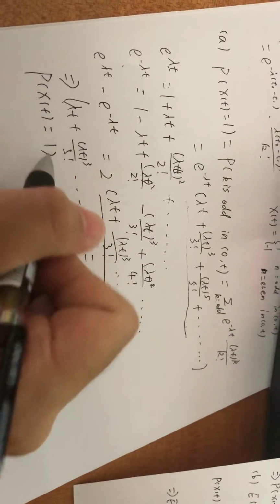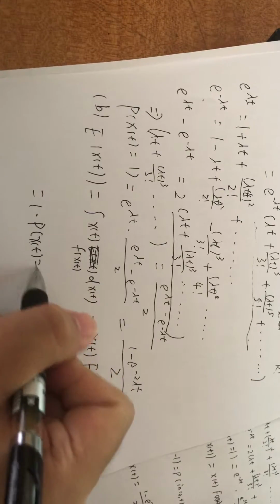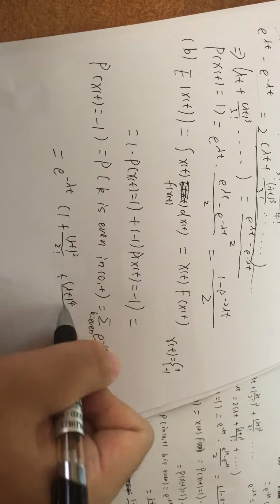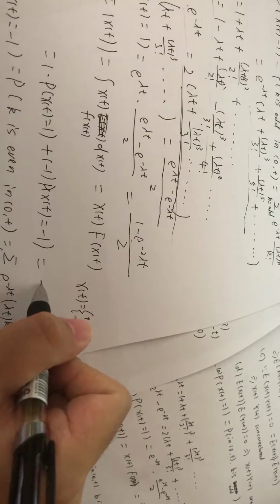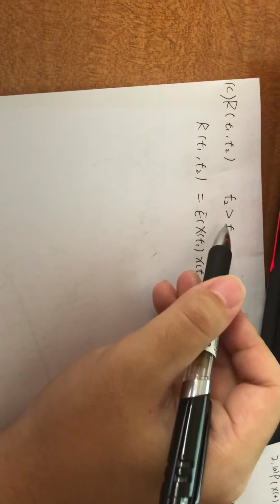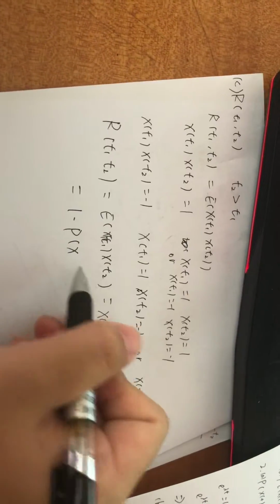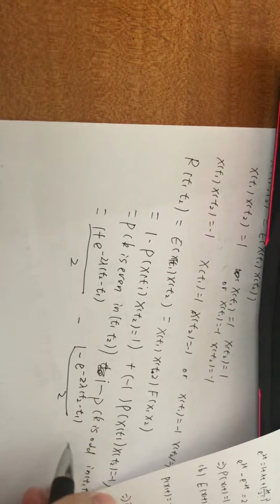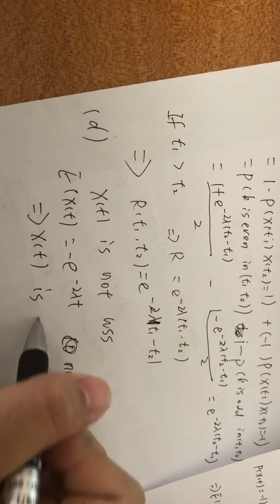HW8 PROBLEM2, Kuncheng Du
HW8 PROBLEM2 presentation, Kuncheng Du